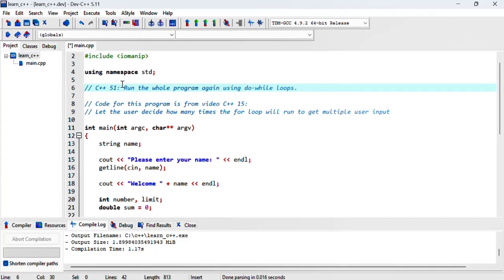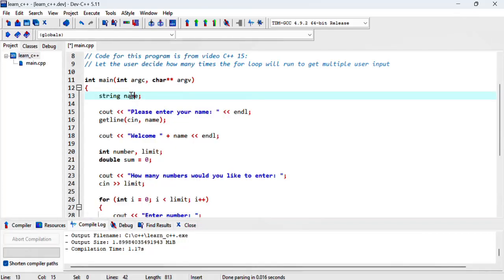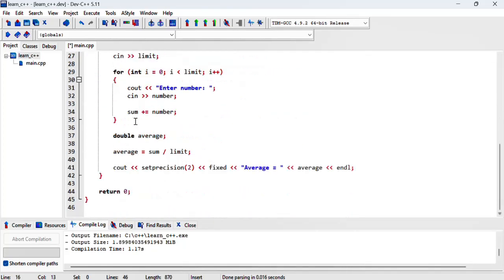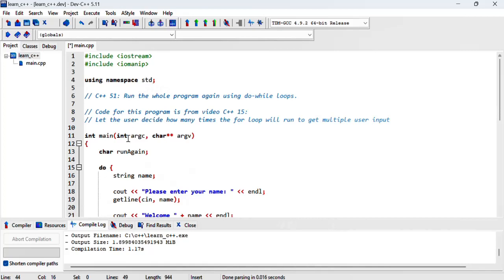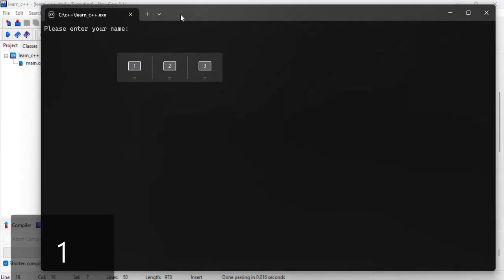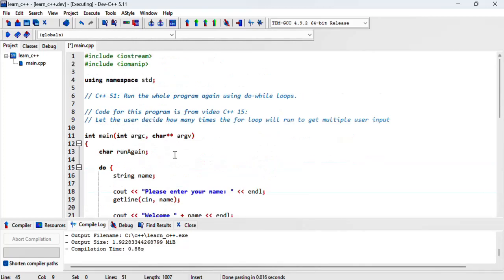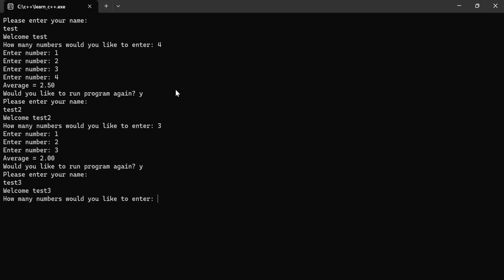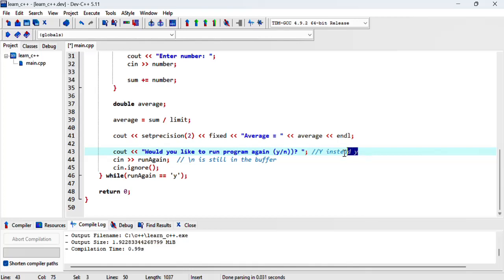C++ 51: Run the whole program again using do-while loops.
Run the whole program again using do-while loops.